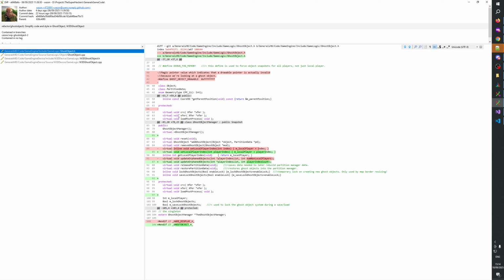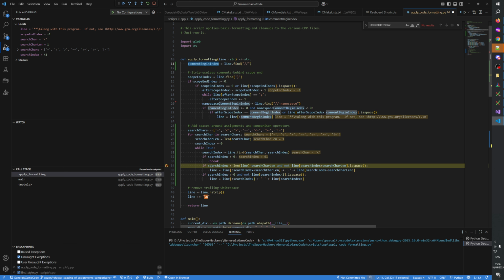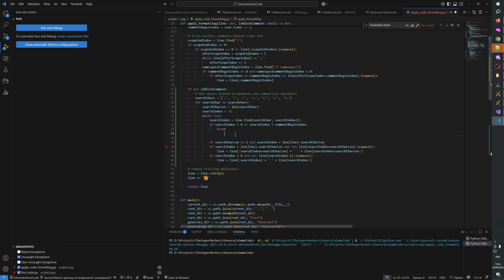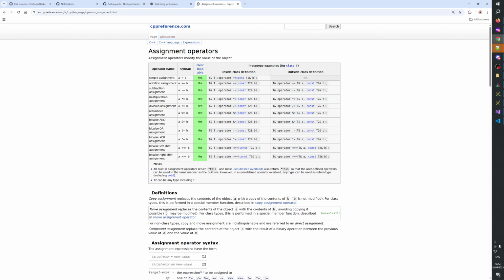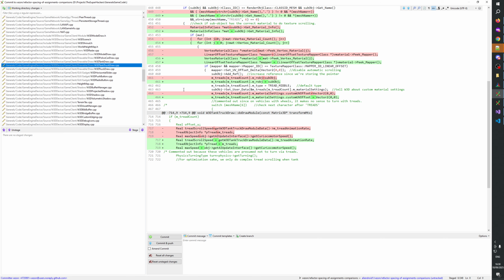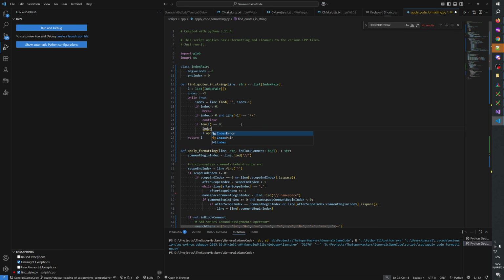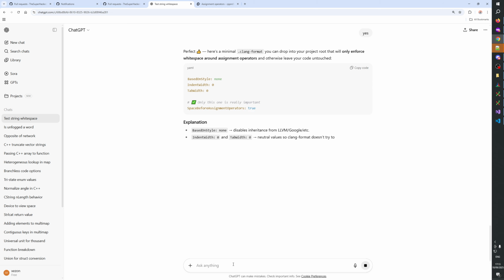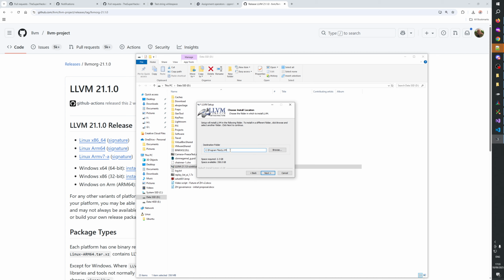Let's fix Generals Zero Hour 0923 - Investigate more code formatting